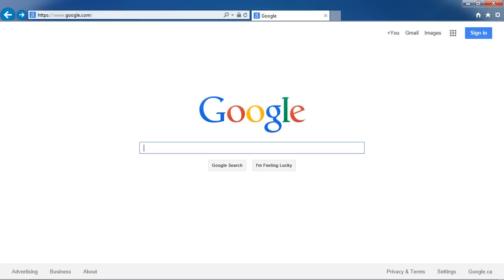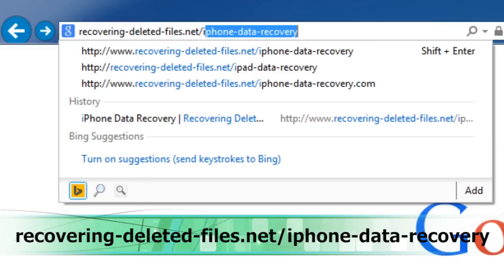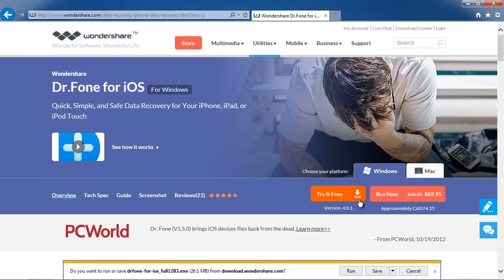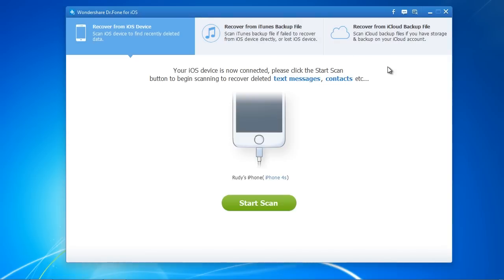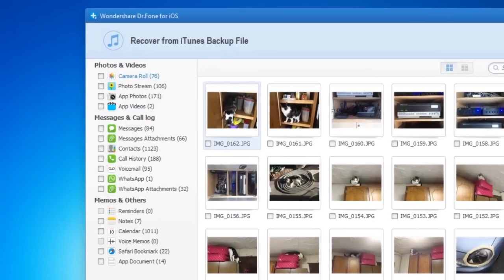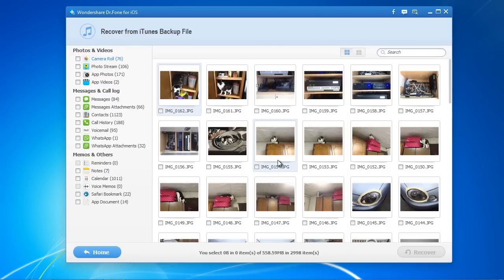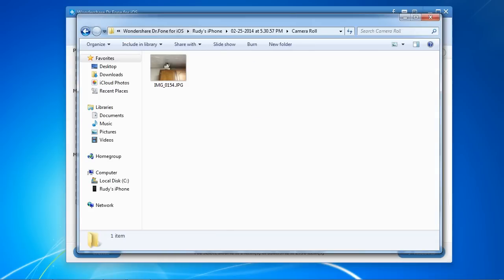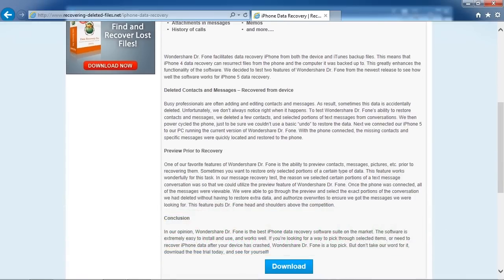Restore iPhone From Backup EASILY [iPhone 4/4s|iPhone 5/5s/5c|iPhone6/6S/Plus|iPhone 3gs]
Do you need to restore iPhone from backup? Restoring your iPhone 3gs|4|5|6 from a previous iTunes backup is simple. To restore your iPhone run a scan by clicking the link below to get started: